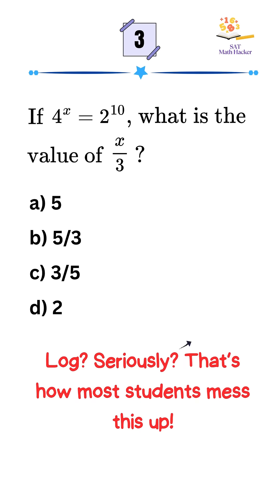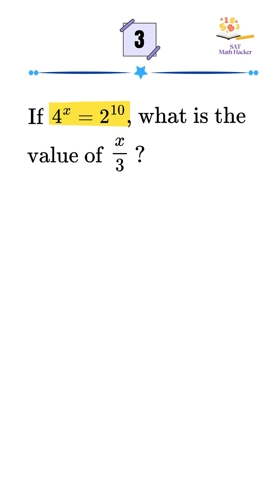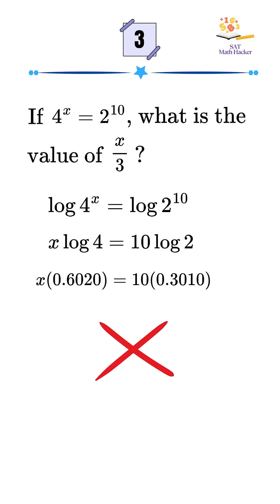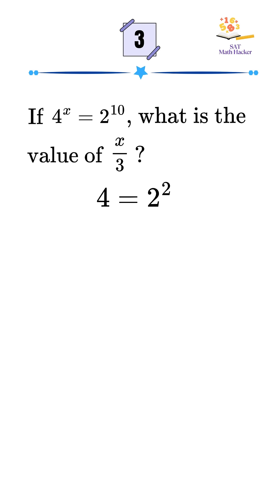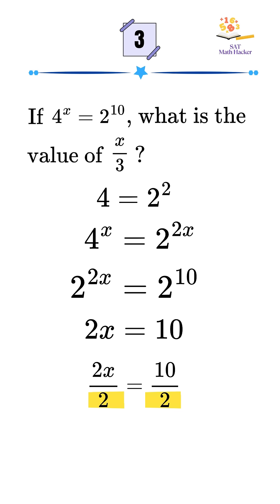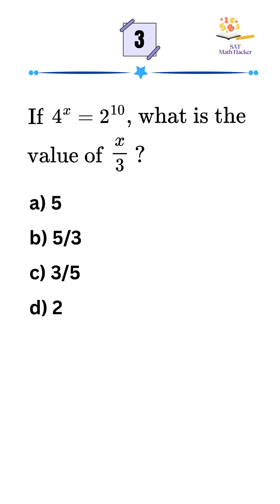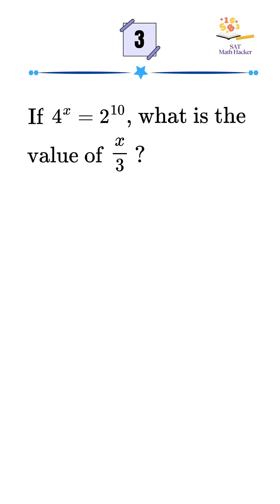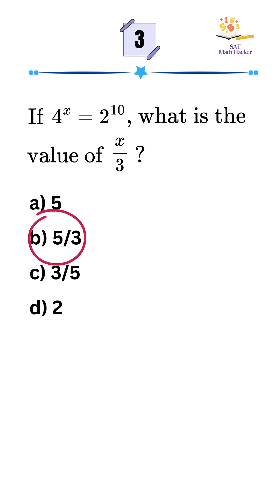Students Pick 5 — But That’s Not the Right Answer!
This SAT exponent question seems simple: 4^x = 2^10.

But instead of solving for x, you're asked to find x divided by 3.

Many students rush to take logs… or stop at x = 5 and pick the wrong option. Watch the full breakdown and see why the correct answer is actually 5/3 — not 5!

✅ Final Answer: 5/3
🧠 Topic: Exponents, Algebra
❌ Common Mistake: Taking logs or forgetting the last step
💡 Trick: Match bases and read the full question carefully